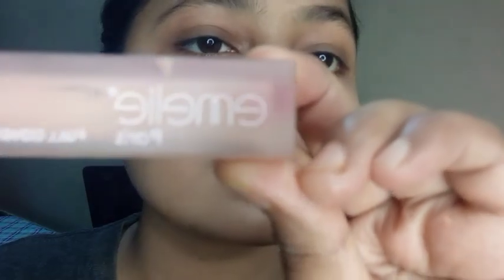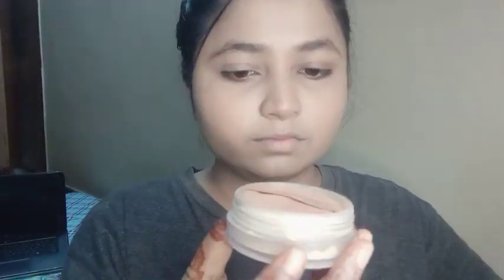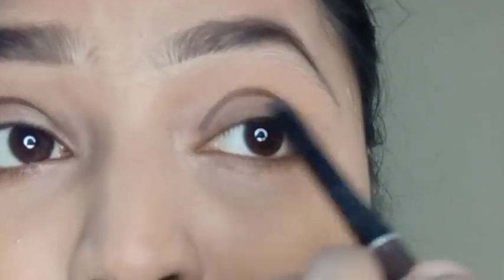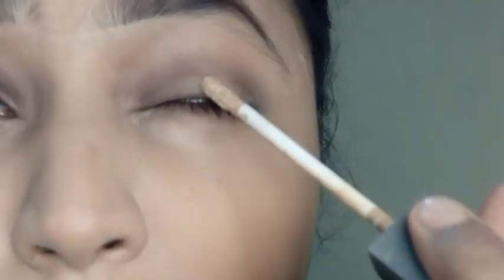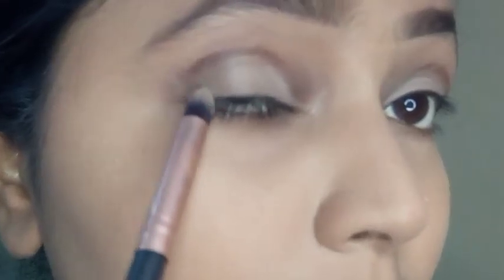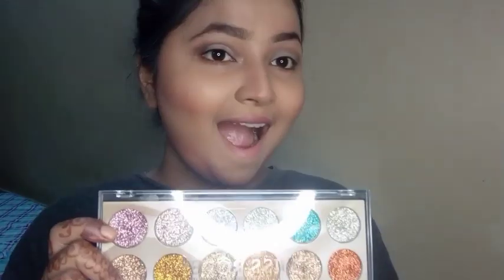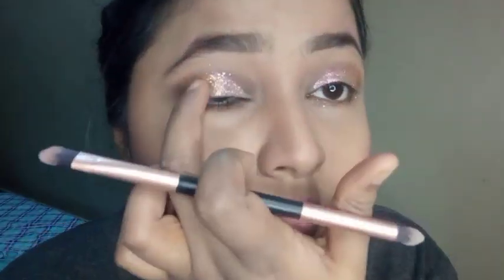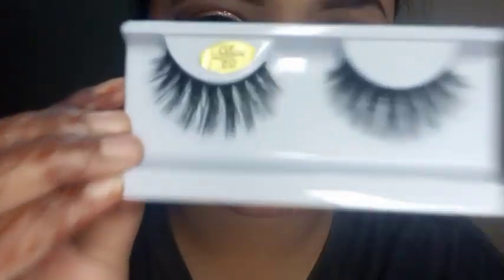GRWM Eid Day Makeup Tutorial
Hey guys It's me Sundus and you are watching my channel Sunny channel karachi.
My video contains my daily life activities including Fun Blogs,Travel Dairies,Academic Vlogs and Much more

                               THEME

1. MY INSTAGRAM ID : 📱

sunny_channel_karachi

2. MY GMAIL ID : 🖥️

Song Info (credits):

-Title: Beautiful and enchanting
-Type: Makeup tutorial melody